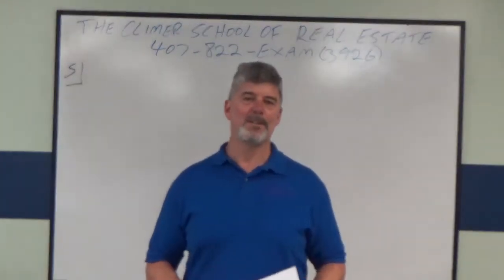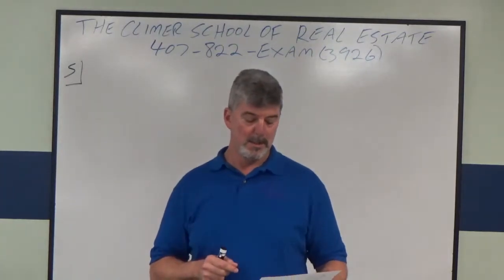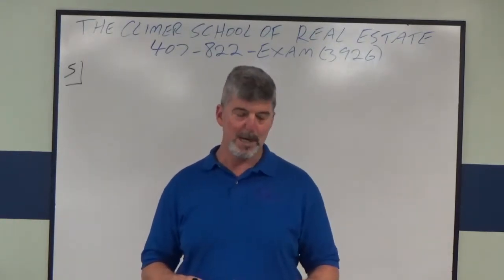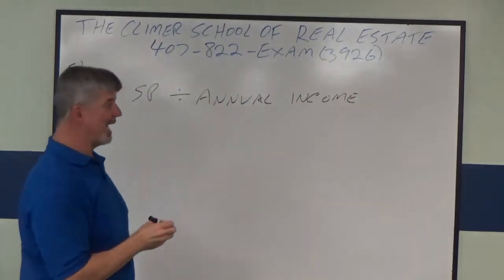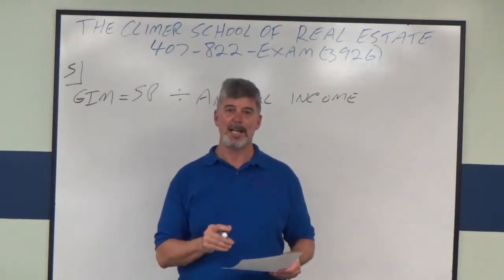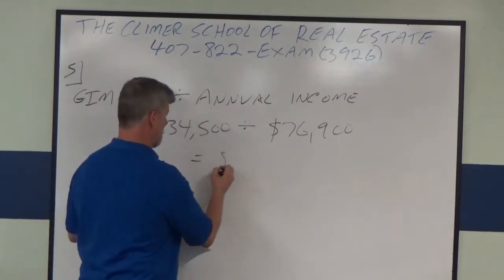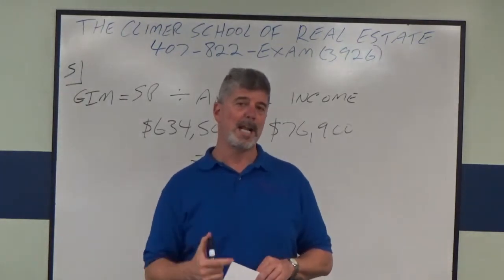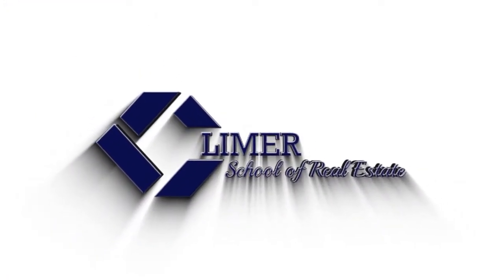Broker Real Estate Math Practice Exam No 5 Gross Income Multiplier GIM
Broker Real Estate Math State Exam Math Practice. This is Problem number 5 from the free practice exam on our . It is a Gross Income Multiplier (GIM) question from Chapter 7. There will be other Real Estate Valuation questions.